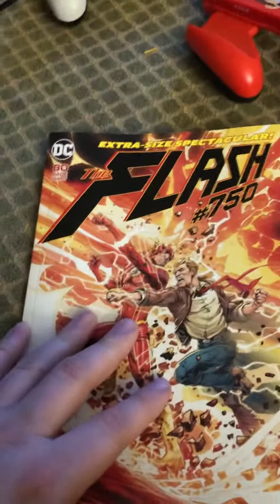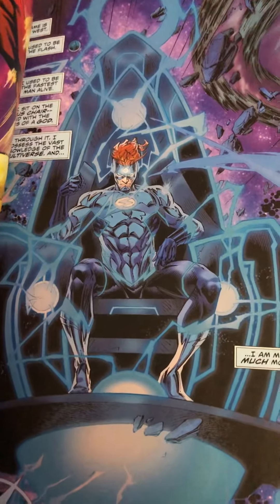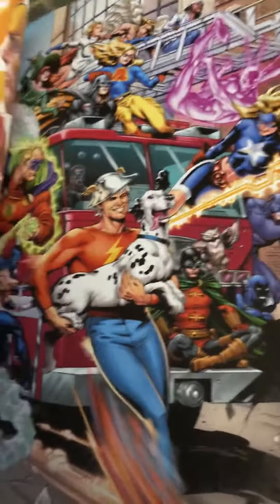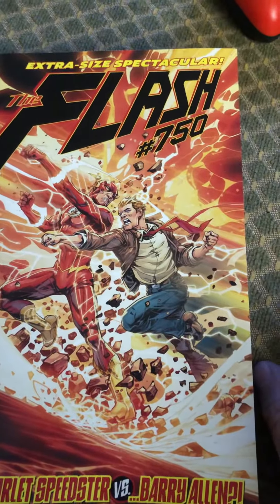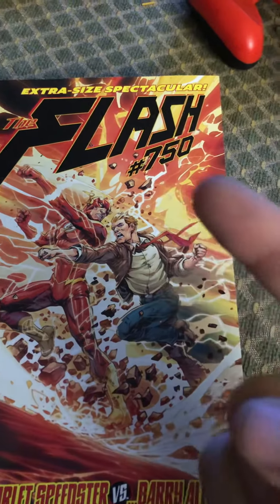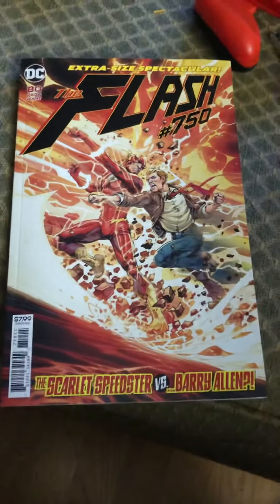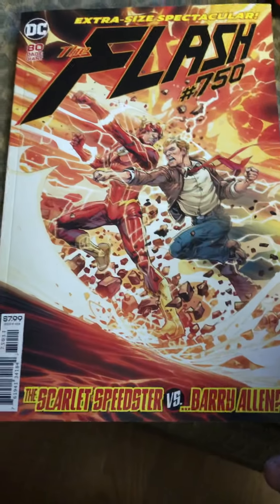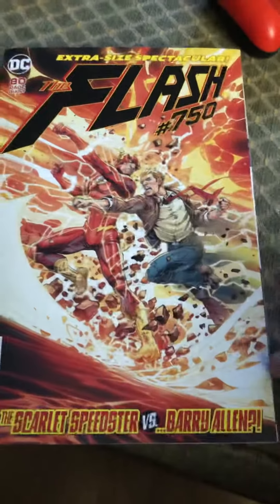Marv Wolfman Story almost RUINED by BAD art!